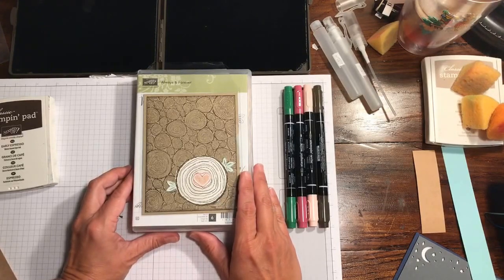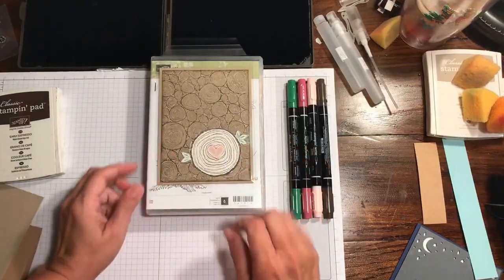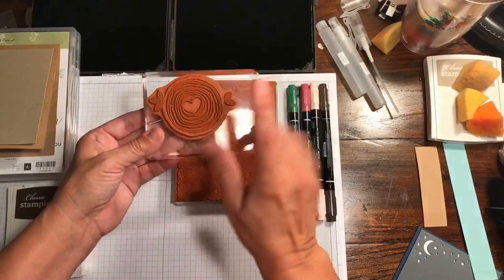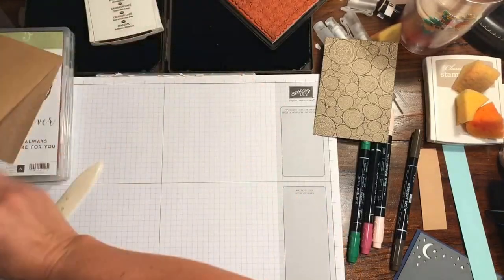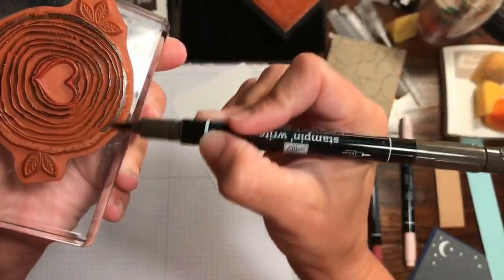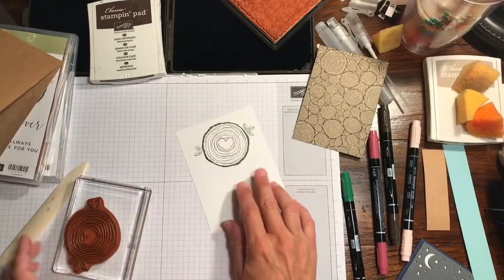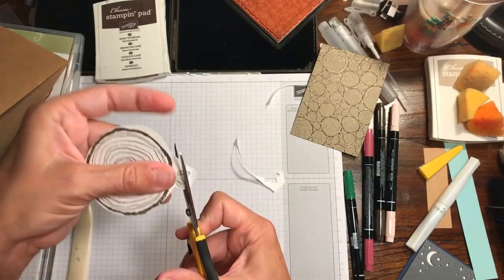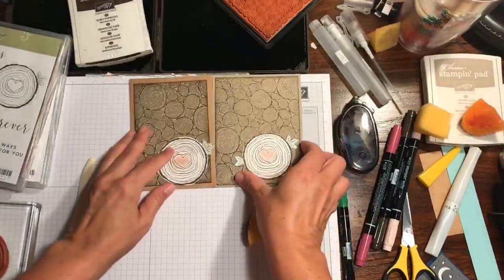Tree Ring Love Story, Stampin' Up!